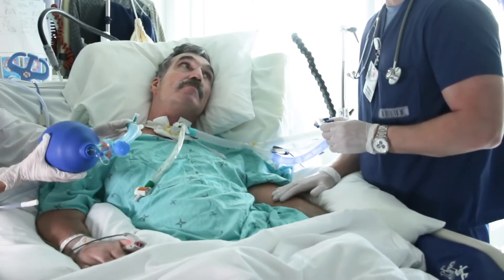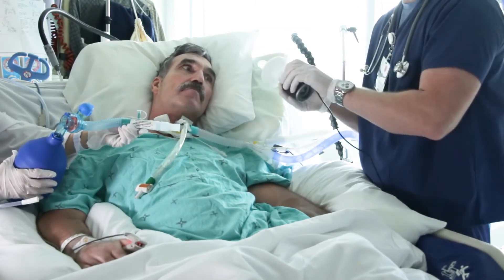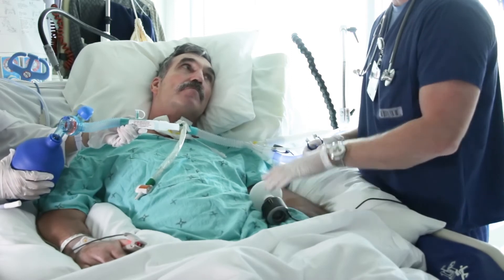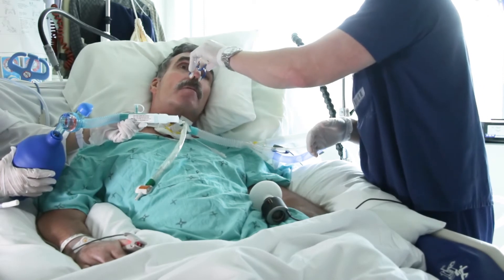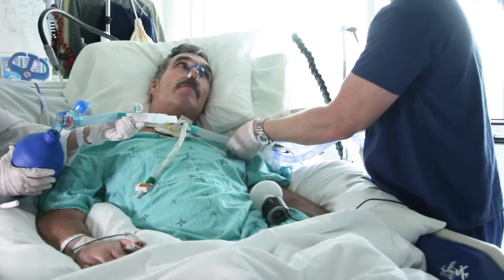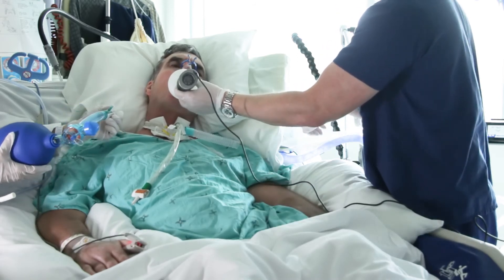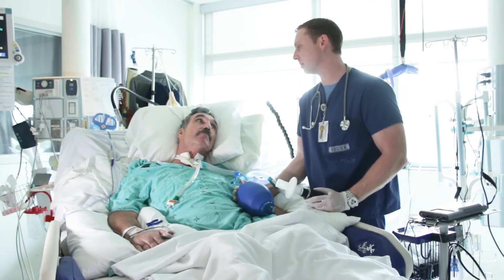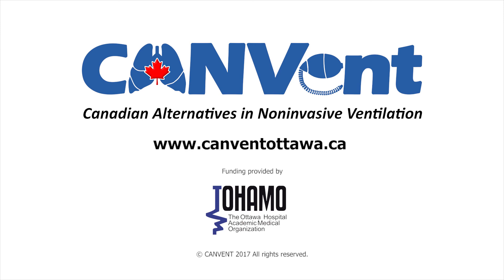Measure Maximum Insufflation Capacity with Breath-stacking Bag when Invasively Ventilated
In neuromuscular disease and spinal cord injury, measure lung volume recruitment with a breath-stacking bag (LVR bag) to compare the maximum insufflation capacity (MIC) and the patient’s spontaneous vital capacity (VC). The difference between the two variable (MIC-VC difference) demonstrates the effect of routine lung inflation and assists with the assessment of disease severity. The MIC-VC lung volume difference also correlates with glottic function, the patient’s ability to cough effectively to clear secretions and ability to be successful with mouthpiece ventilation.
Greg has no measurable VC and in this video, his measured MIC when breath-stacking with the bag is 4.86 L (MIC-VC difference is 4.86 L).

for more information.

(Final video)